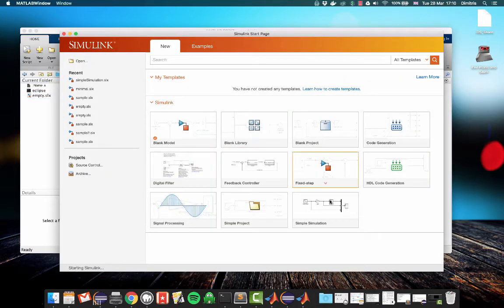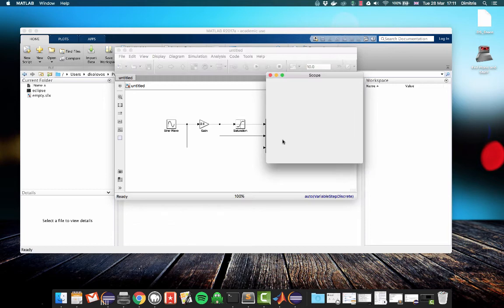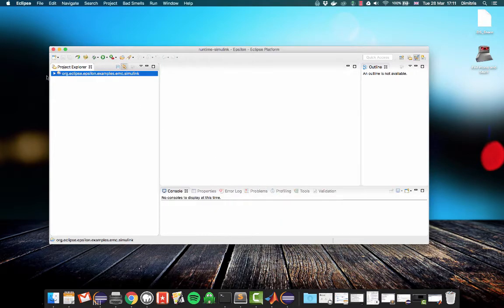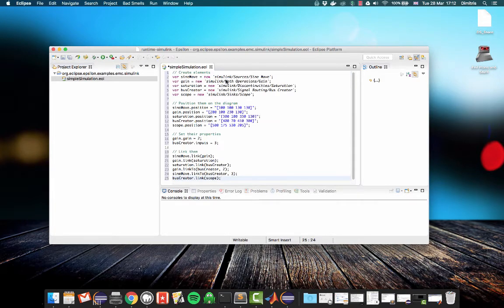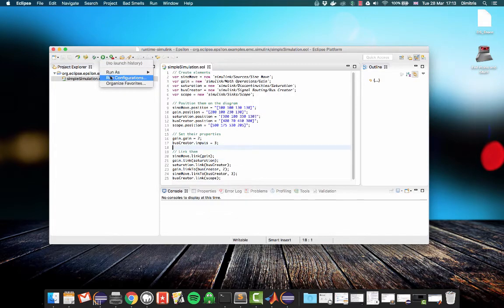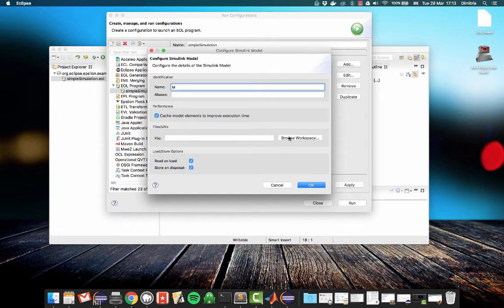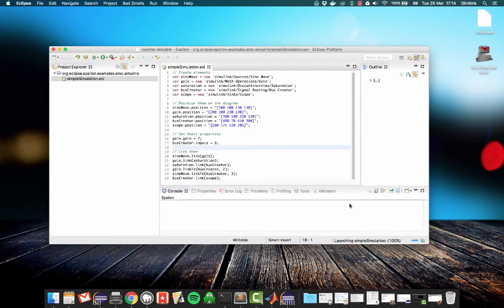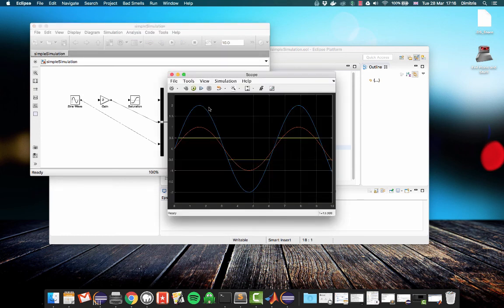Creating a Simulink model using Epsilon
Demonstration of using Epsilon's EOL to create a Simulink model using the EMC driver in The source code of this example is available under